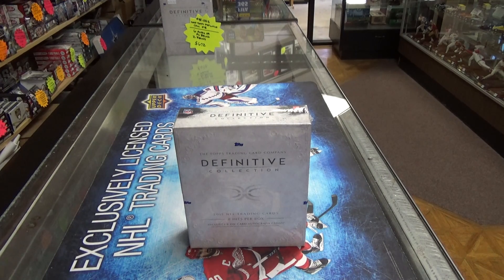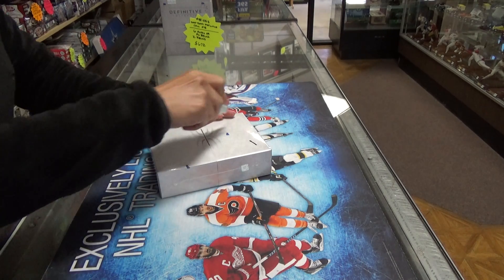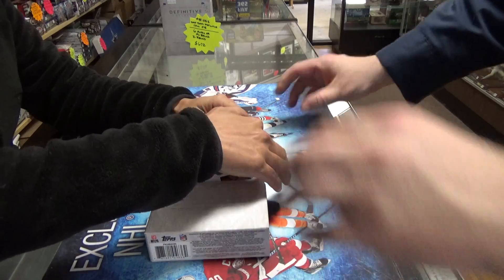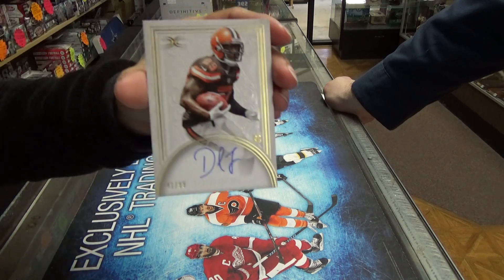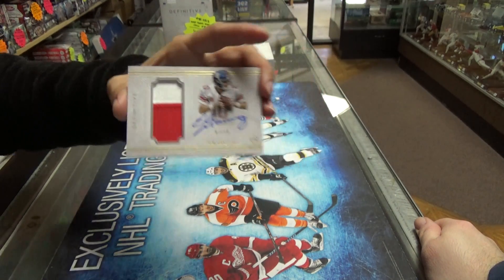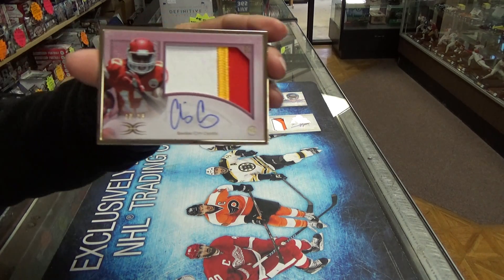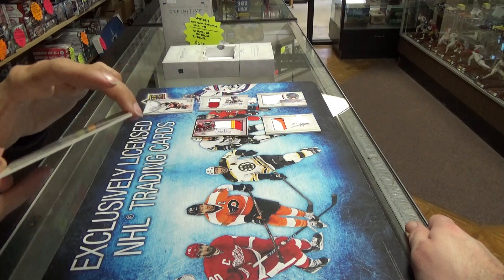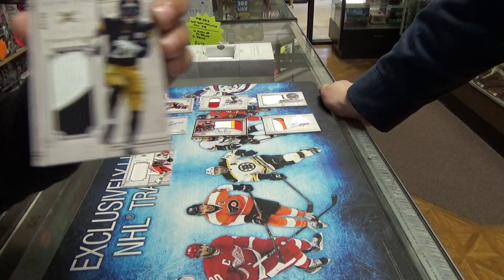Kenny's 2015 Topps Definitive Football Box Break w/Misty - 2/24/16